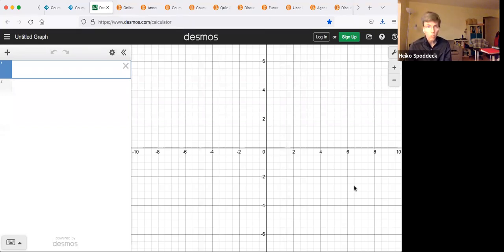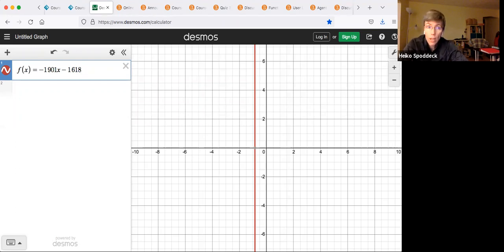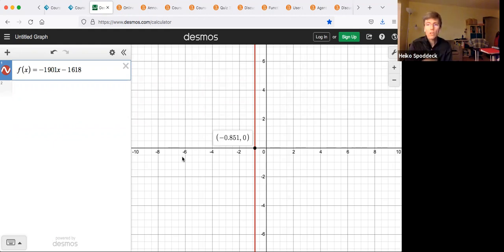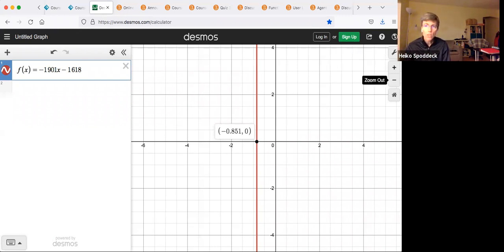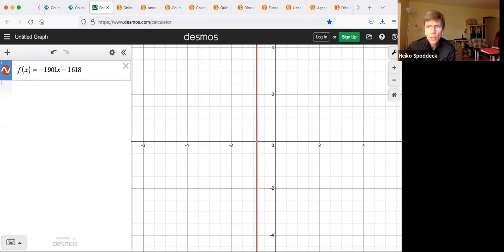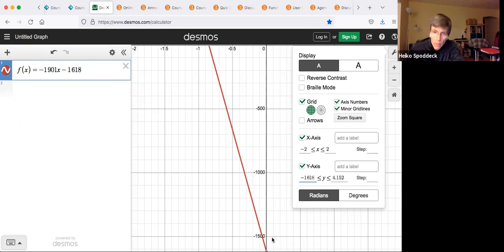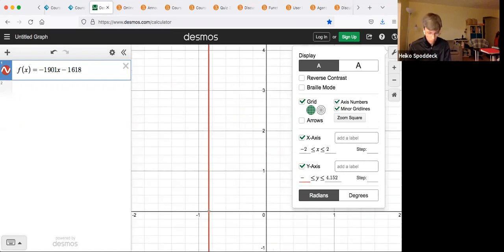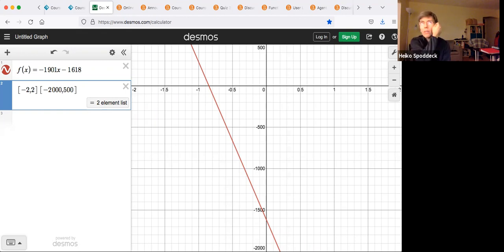Finding a Helpful Viewing Window when Graphing in Desmos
I'm walking through an example how you can adjust the viewing window when graphing in Desmos.